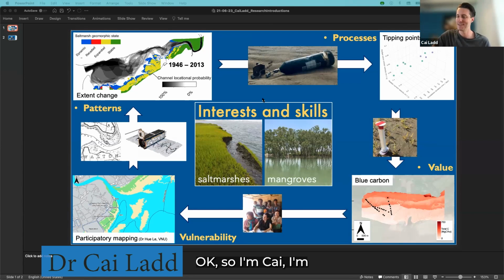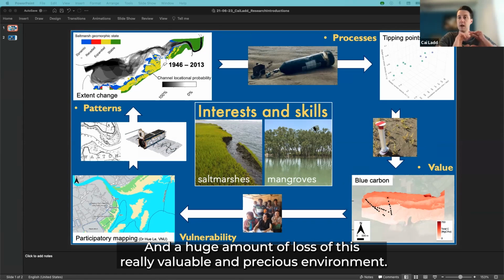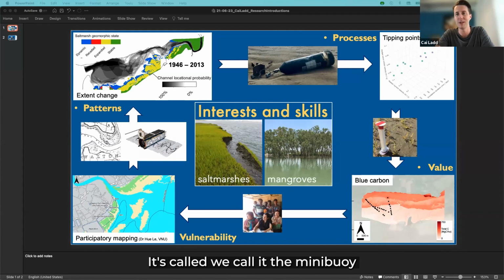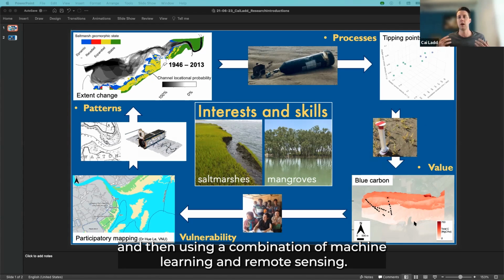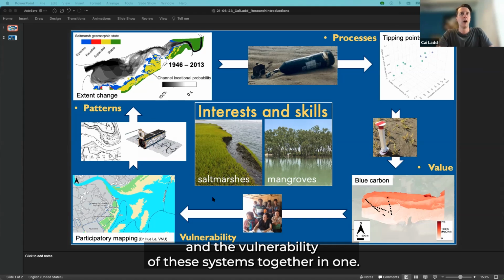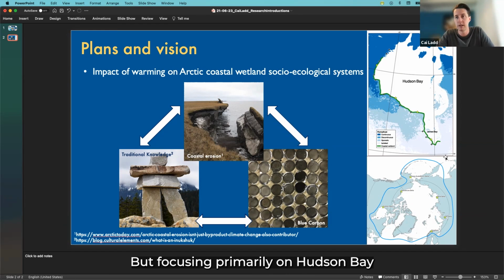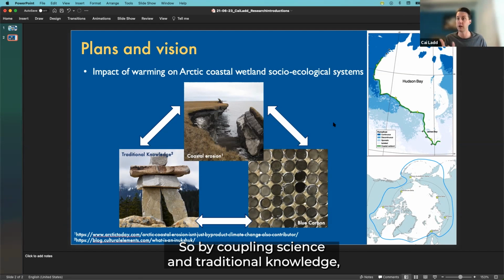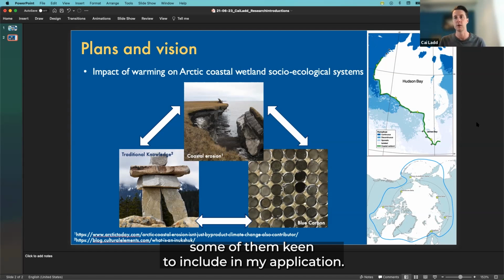How plants, people & the physical environment shape coastal landscapes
How plants, people & the physical environment shape coastal landscapes, Dr Cai Ladd, School of Geographical and Earth Sciences, University of Glasgow

Part of Science on the Sofa's digital programme Talking Science COP26